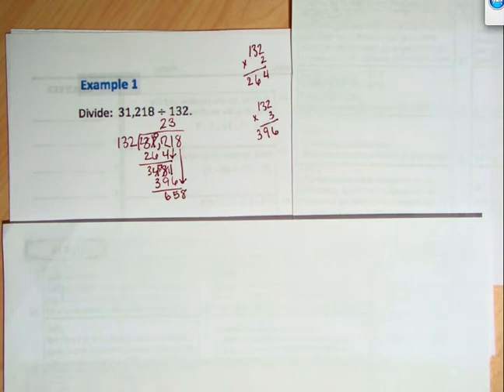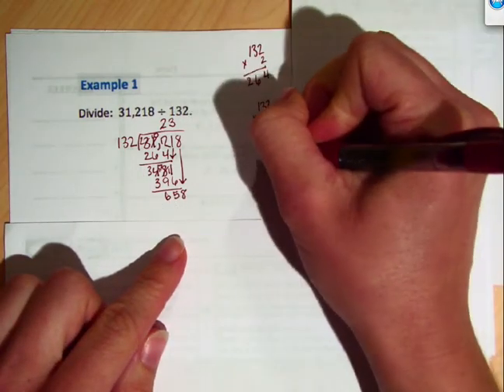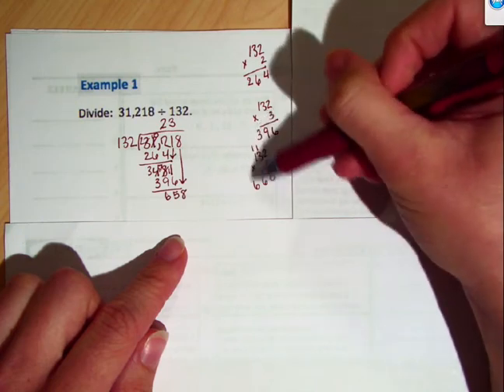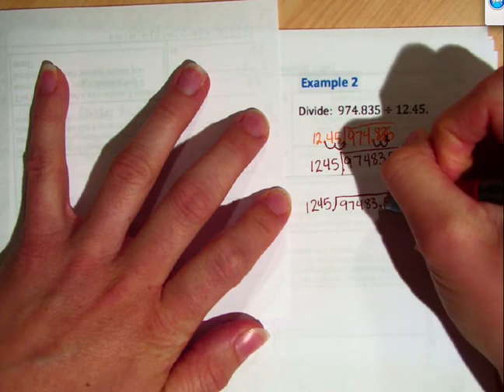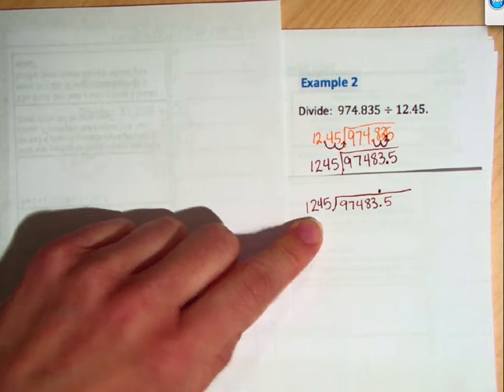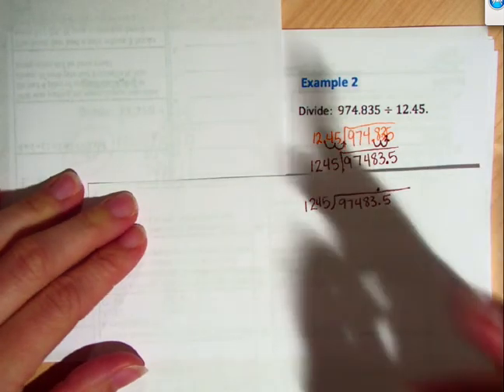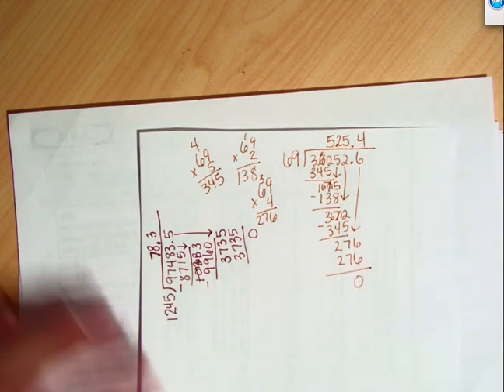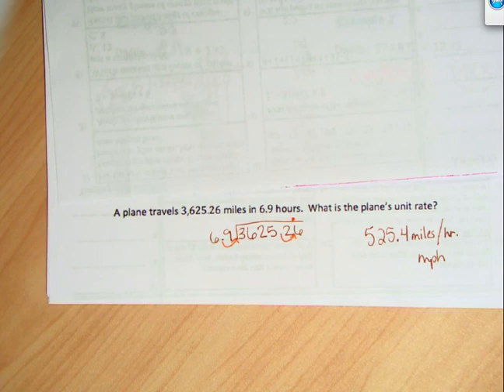Dividing with Decimals 2 14